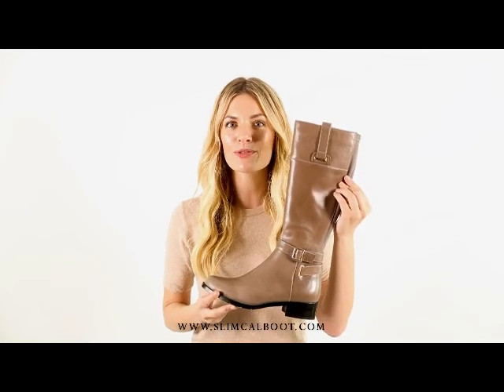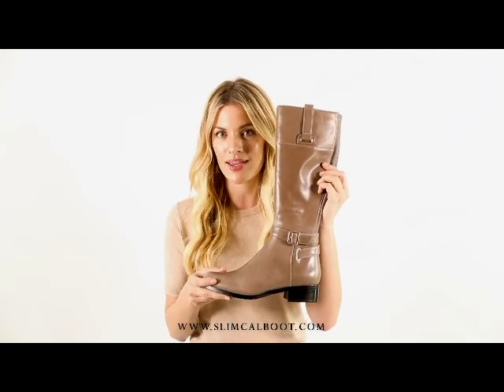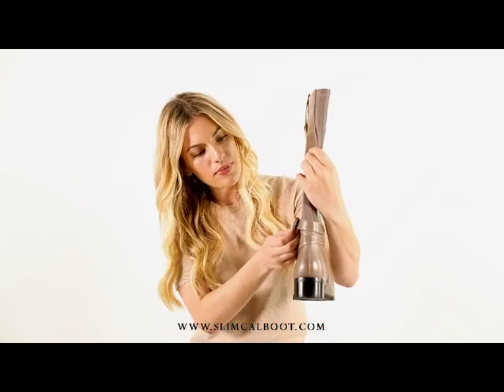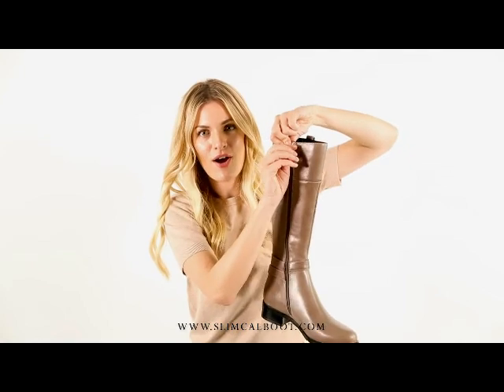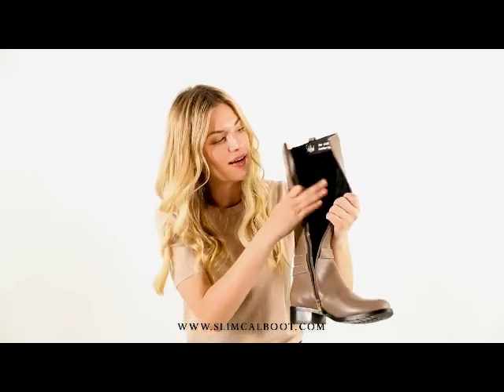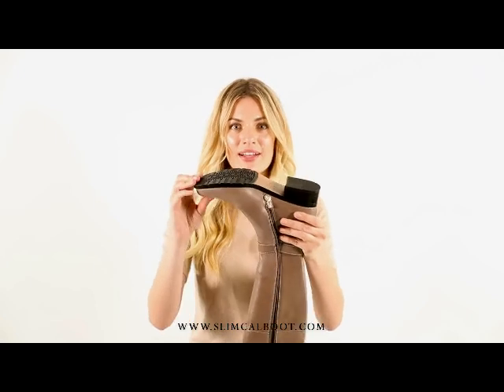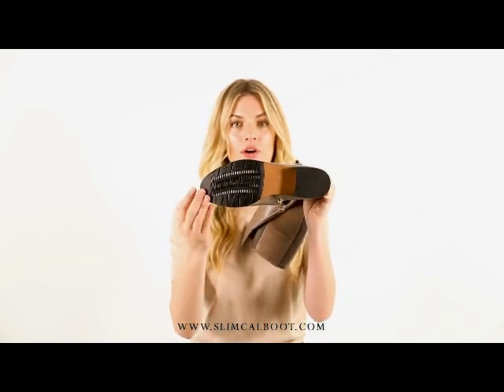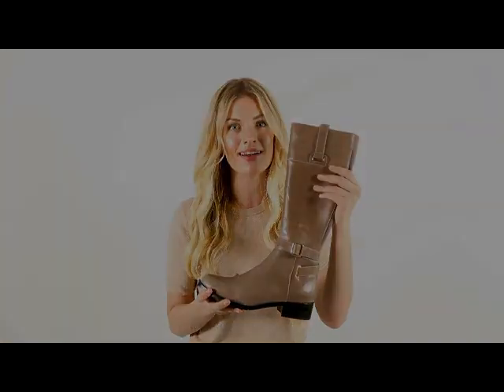SoleMani Gabi Slim Calf Riding Boot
SoleMani Gabi Narrow Calf Boot available in Slim Calf, Extra Slim Calf and Super Slim Calf.